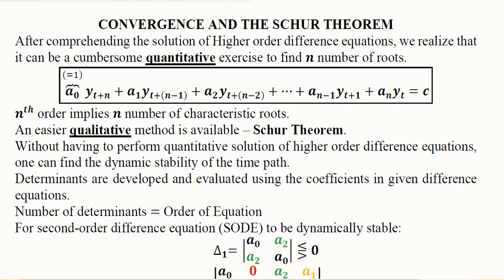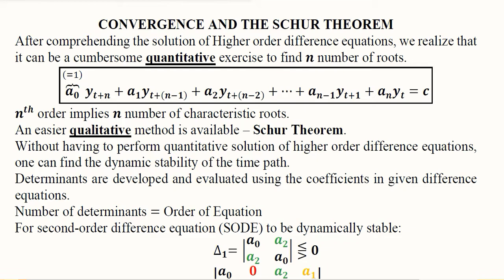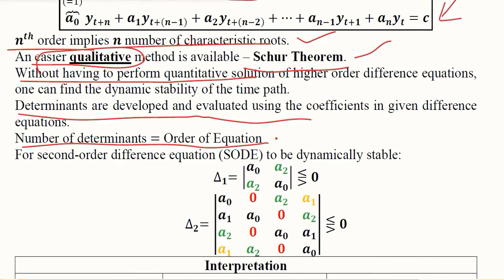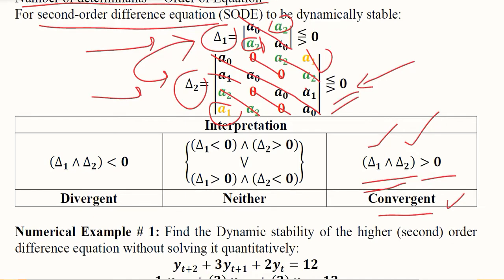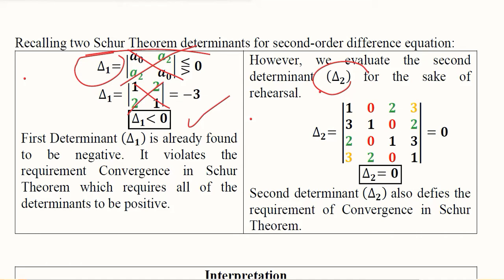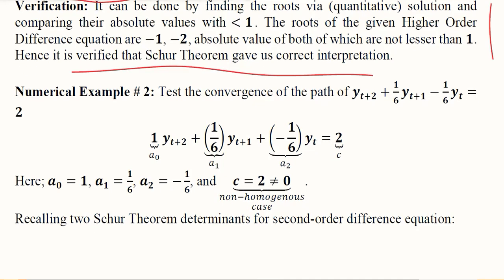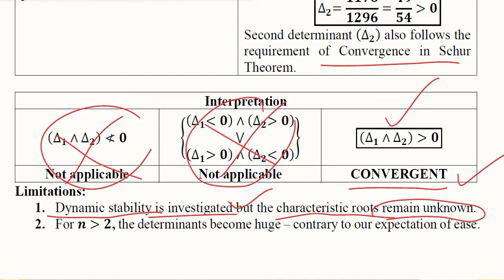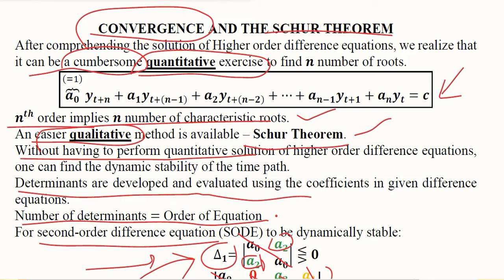Convergence and Schur Theorem: Judging Dynamic Stability of of Higher Order Difference Equation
This video explains Schur Theorem which helps in Judging Dynamic Stability of Higher Order Difference Equation without calculating its Roots.

Regards,
DBM,